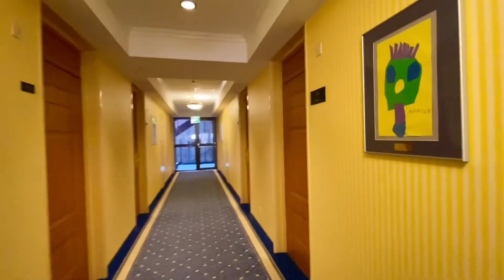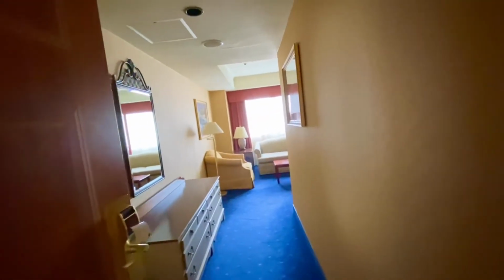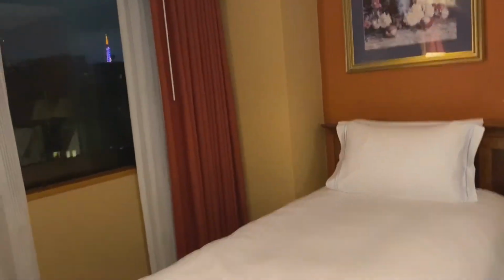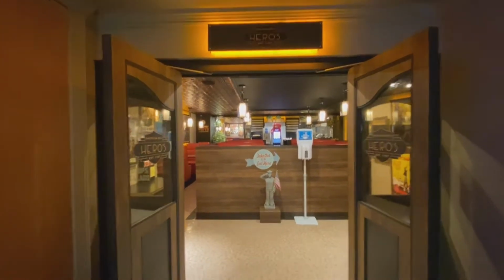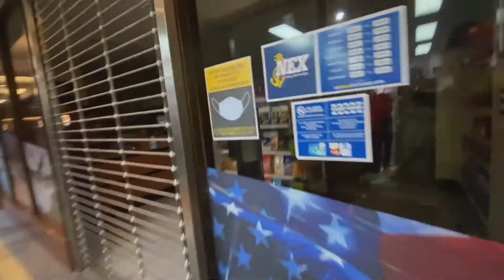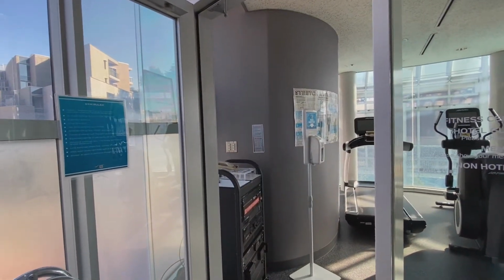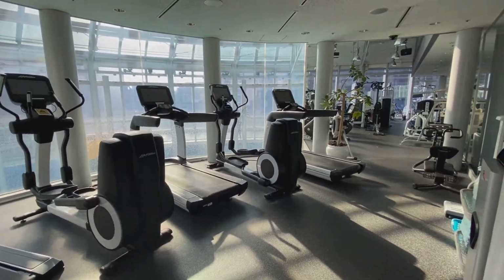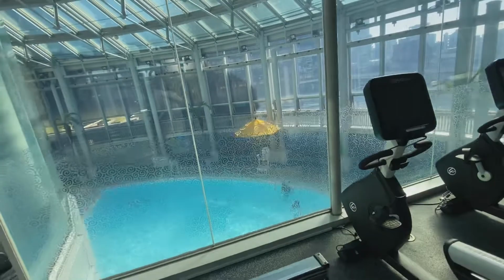New Sanno | Sunday Brunch | ニュー山王ホテル | 日曜のブランチ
Today's vlog is about the New Sanno Hotel and their Sunday Brunch. Sit back and relax. Enjoy the vlog.